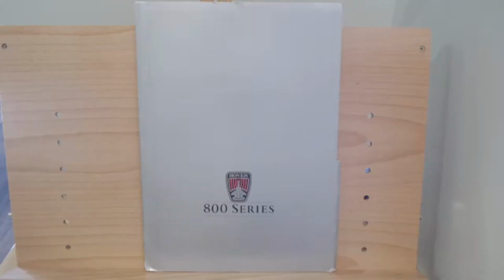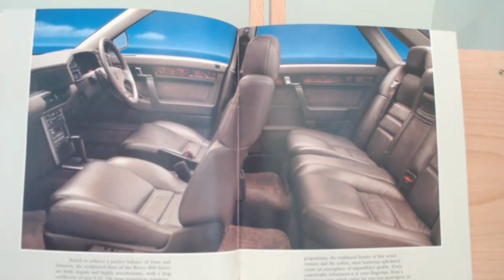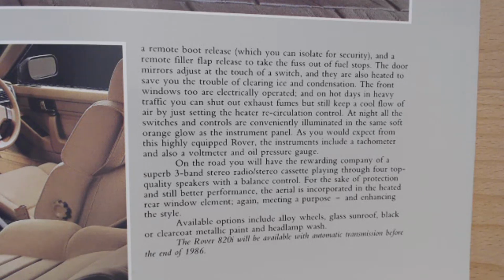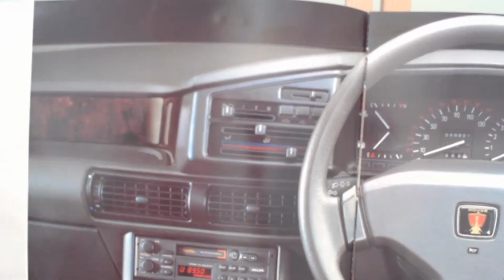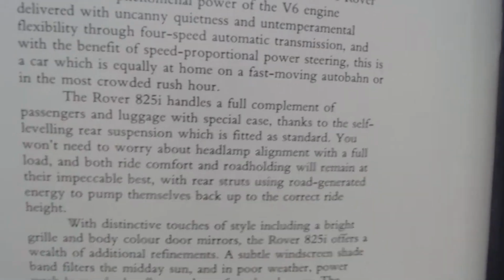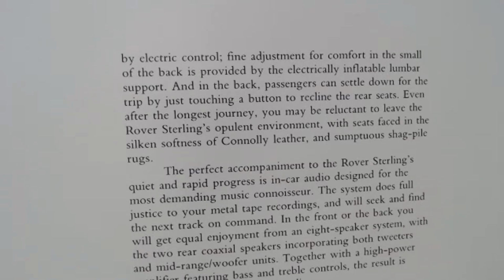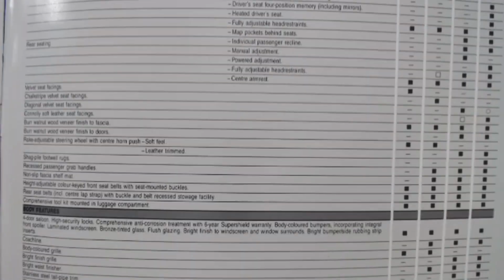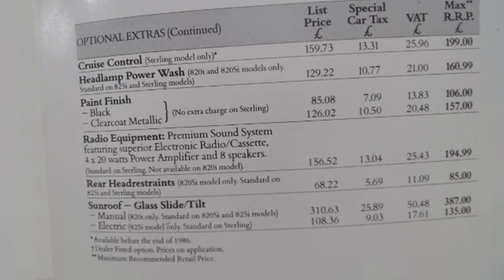Rover 800 1986 Brochure review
A look at the 1986 brochure for the Rover 800 Series